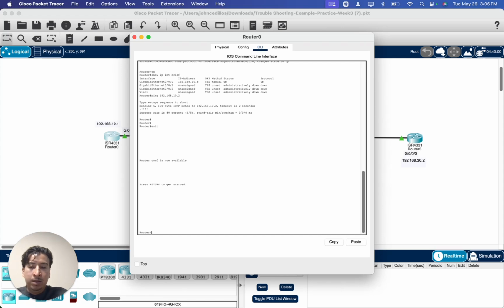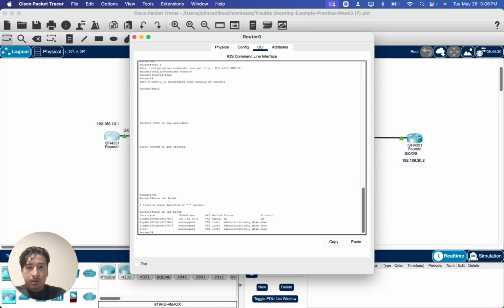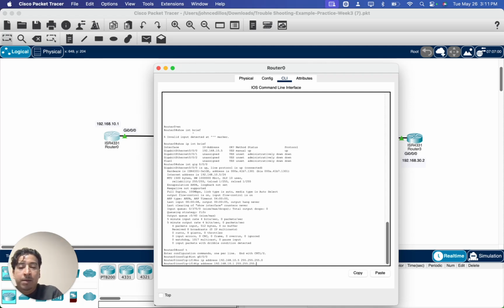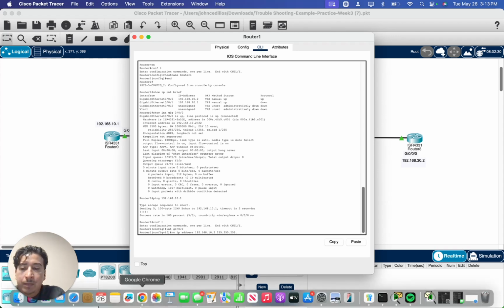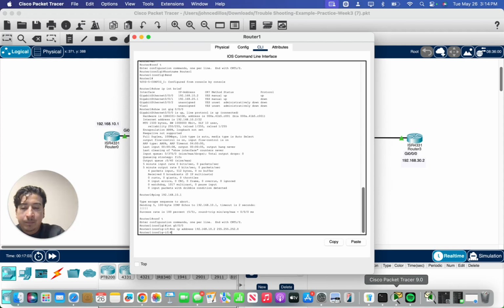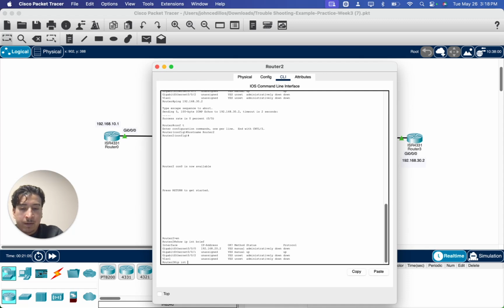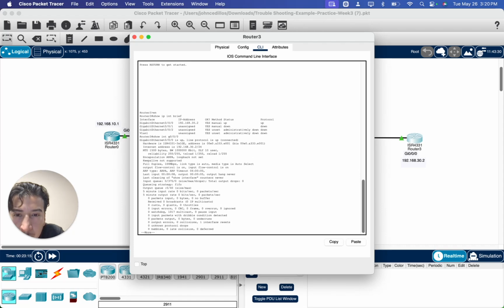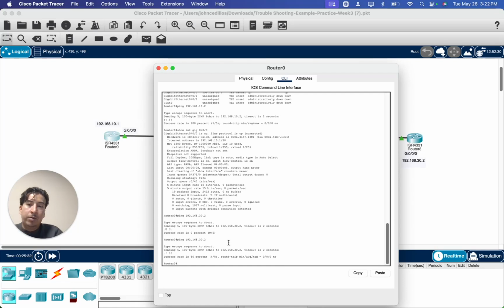Troubleshooting Router IPs, Subnets, Layer 3 Links